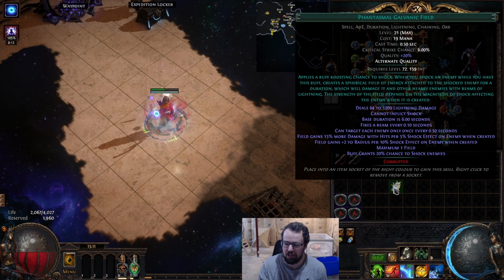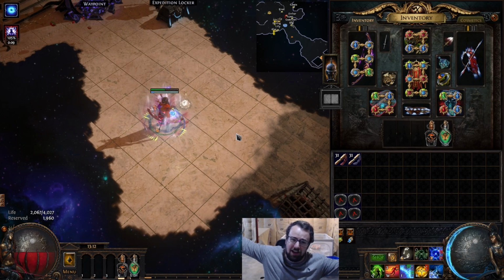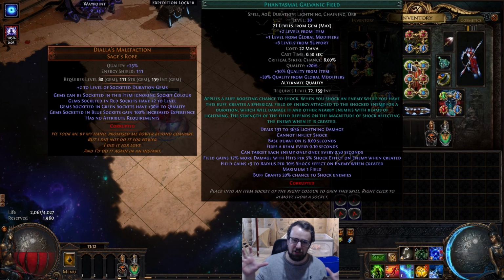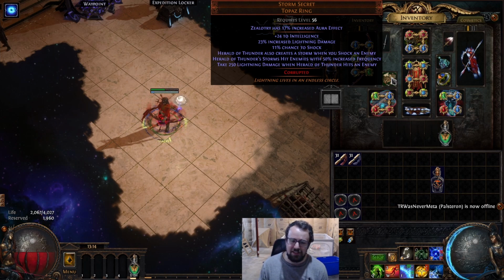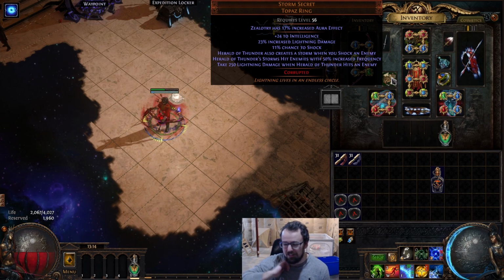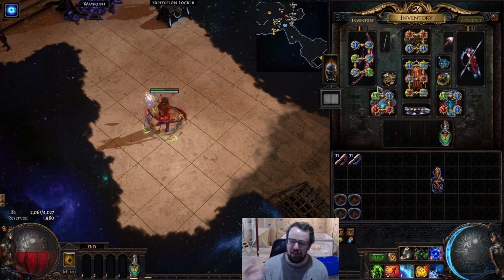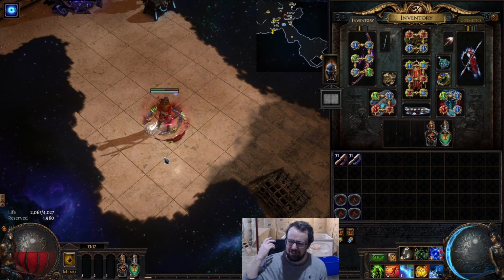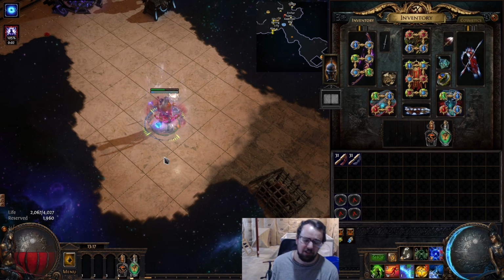Galvanic Field has Potential but how to solve 105% shock?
Putting aside my better judgement in the desire for big circle go boom I made a fairly meme(no defenses) setup that just does damage while having massive aoe. This is simply to showcase galvanic fields aoe scaling and how it could look potentially with some investment here and there. Woolfio also has a great video demonstrating this exact concept as well. Ultimately the much harder problem to solve remain as large which is how to make a character with survivability while also creating a character with 105% self shocks, largely this is something I still struggle to have a good concept for solving. Ultimately this sort of thing is something I would love to keep playing with but it will have to wait as I am starting a build challenge against ruetoo over the next week where I will do a build a day with 10 divine budget testing what I can make that can make fresh with little time(one play sesh ~6 hour roughly) to respec and setup fully to attempt ubers 1 try each for points.